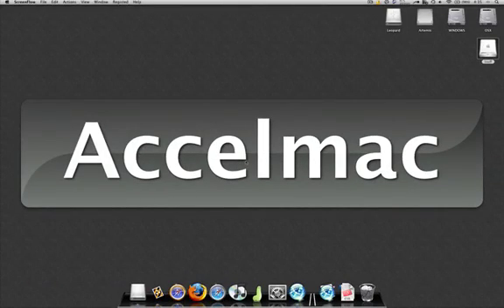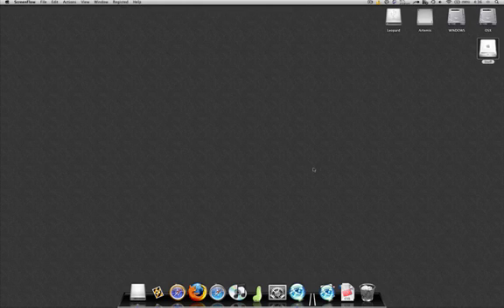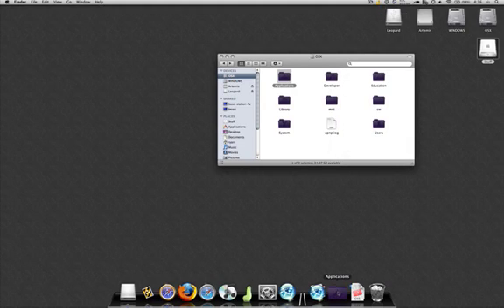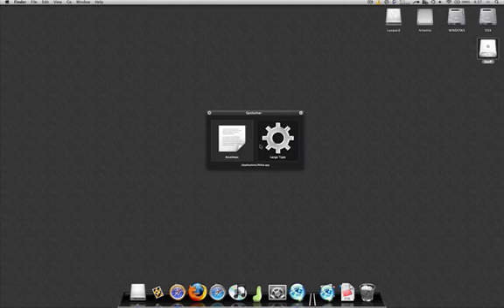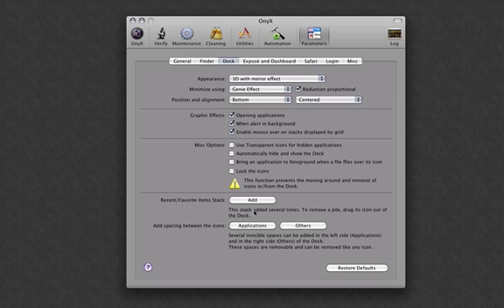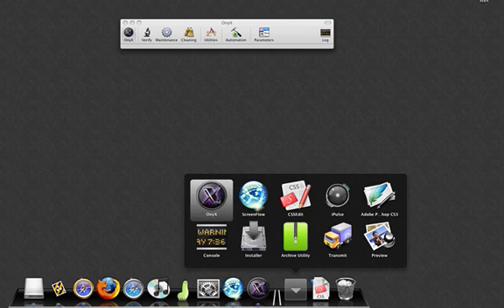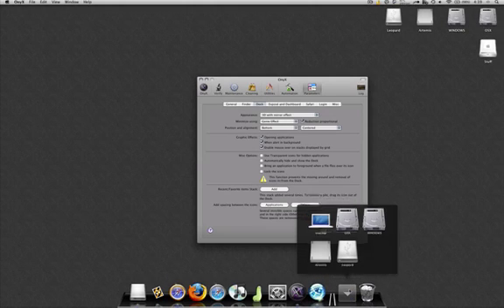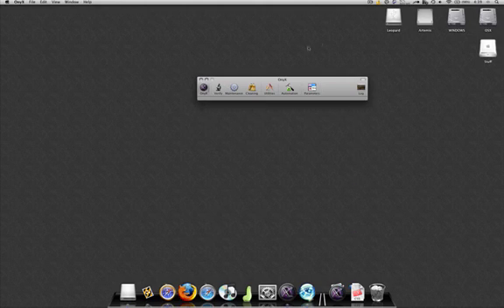How to tweak stacks with Onyx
In this screencast I show you how to tweak stacks with a nifty program called Onyx.

You can see the full res video on my new